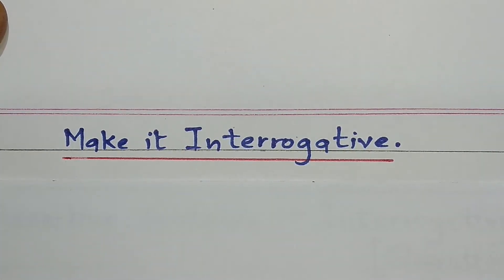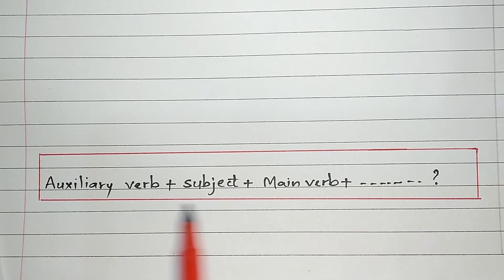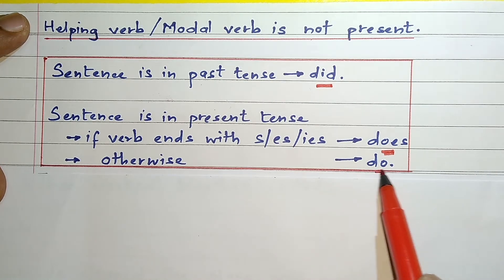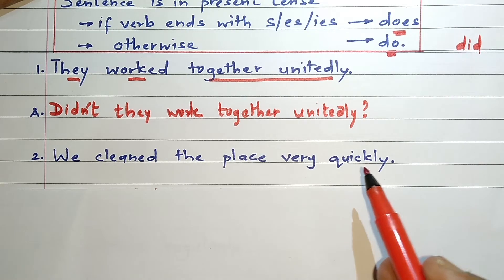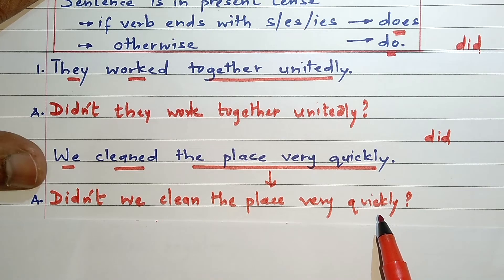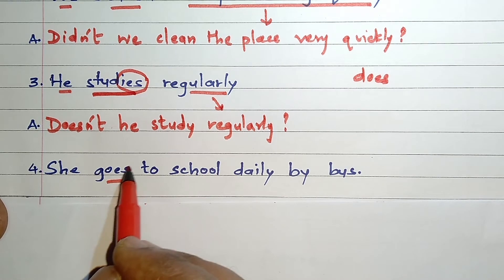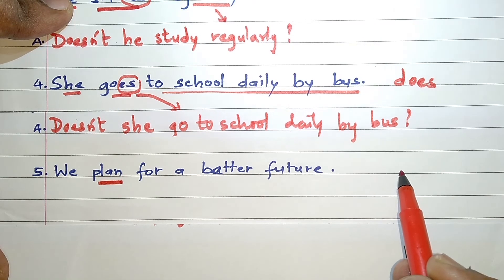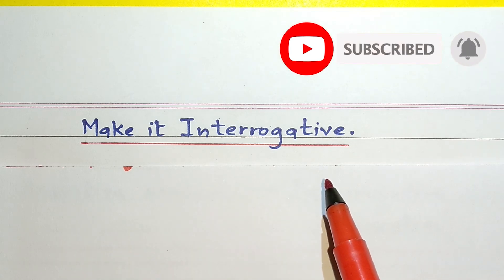Make it Interrogative | Part 2 | Class 8-12 | English Grammar | State Board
Mera Study Time is an online educational platform that helps students of class 9, 10, 11 and 12 to easily understand Prose, Poetry and Grammar topics, develop writing skills and perform well in their exam